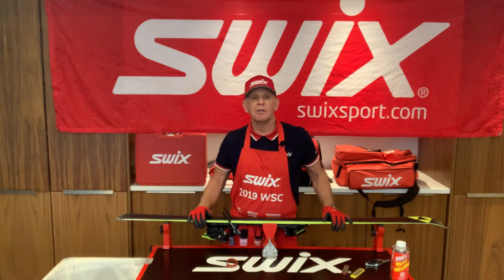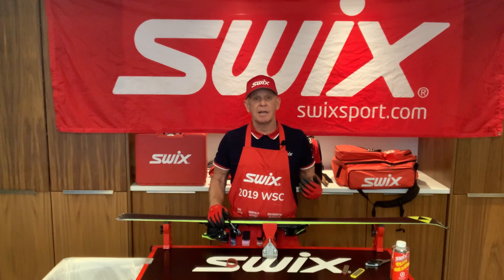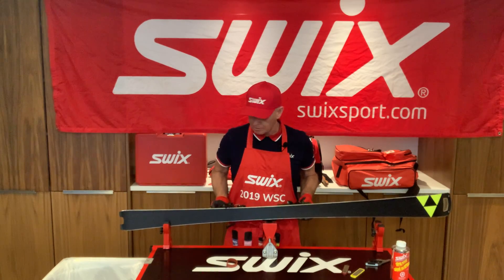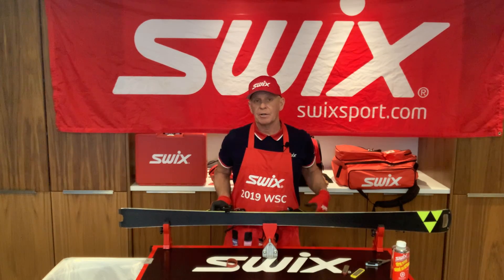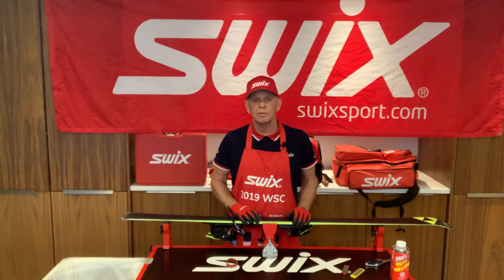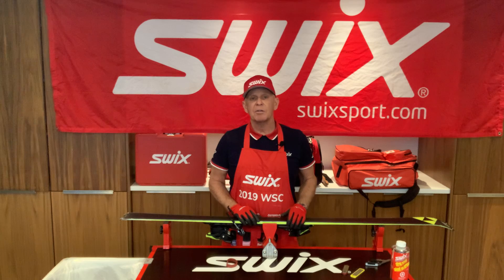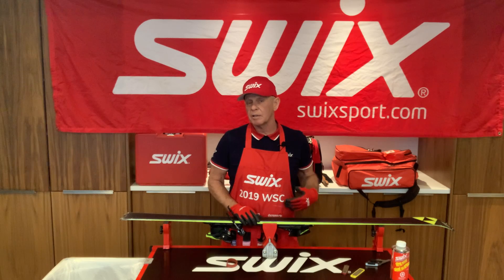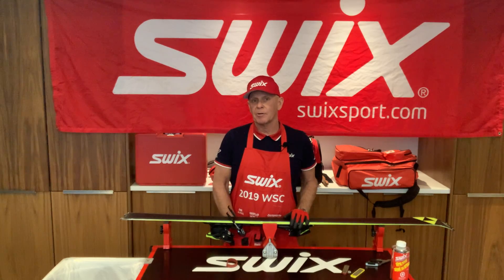Establishing Edge Bevels (side edge/base edge)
Make sure to find out manufacturers recommended bevels for side edge and base.  Once you do that you can set your edges to whatever bevel works best for you however this can prove to be complicated.  I works with manufacturers bevels; Fischer skis primarily are set at 3 degree side edge and 1 degree base, race skis are set a little more aggressive on the base either 0.75 or 0.5.